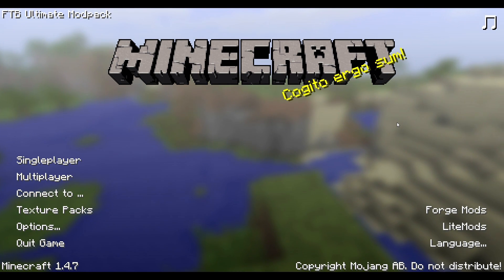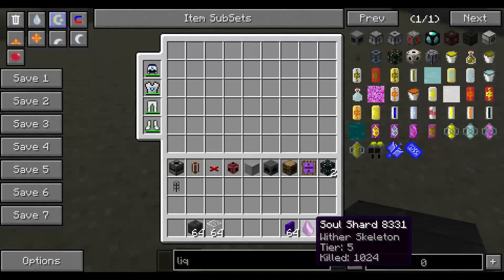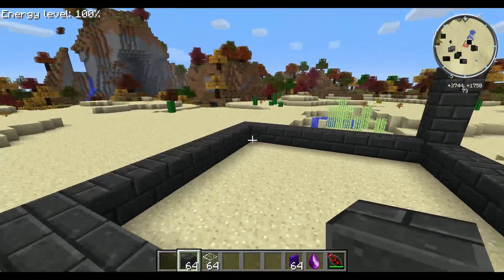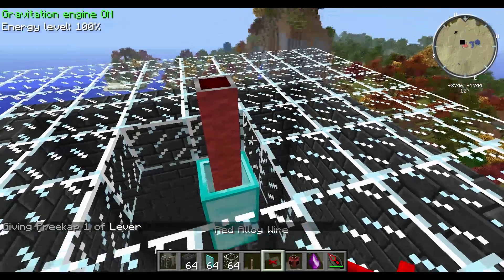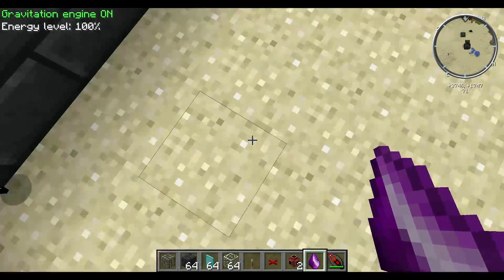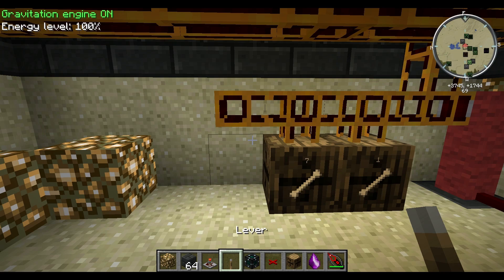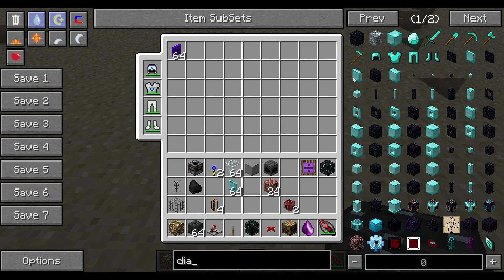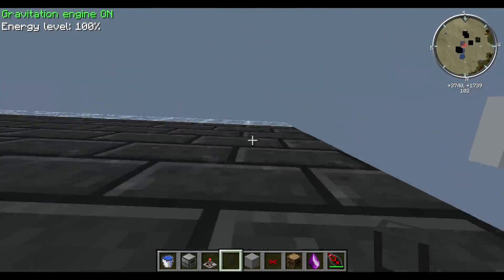FeedTheBeast 100% Infinite Energy Production - Fast, Easy and The Best Power Source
This is the best easy and truly unlimited power source i came up with.